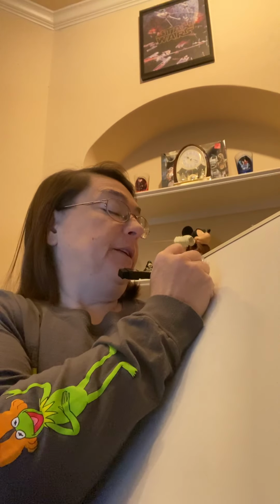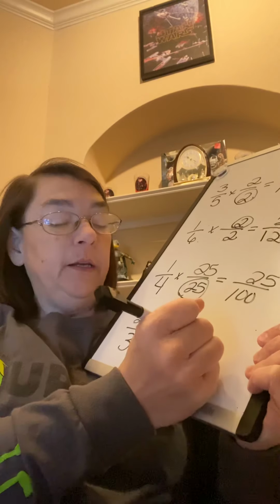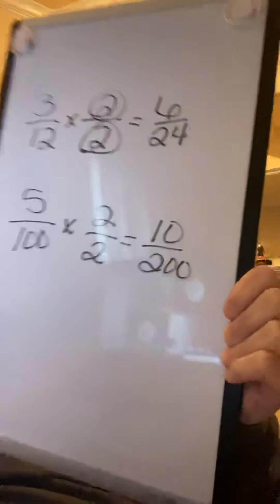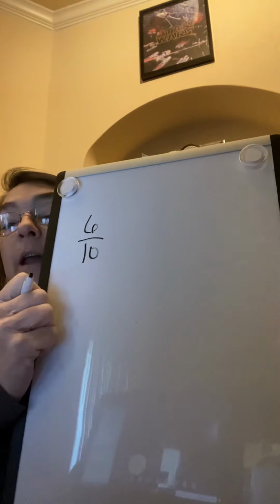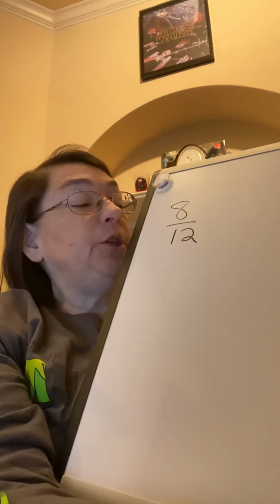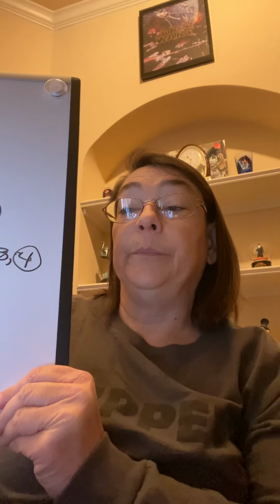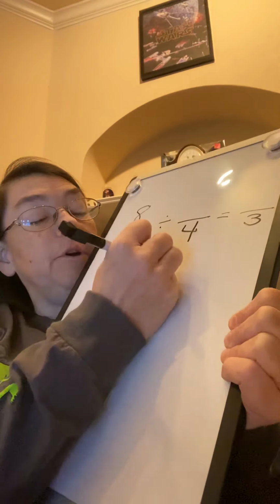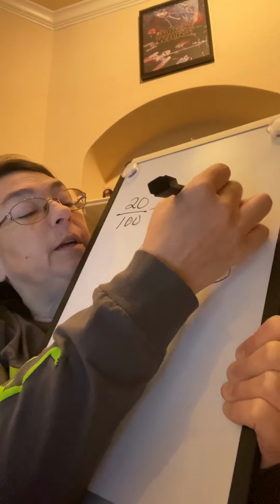April 22, 2020